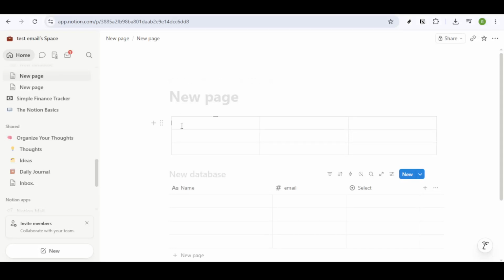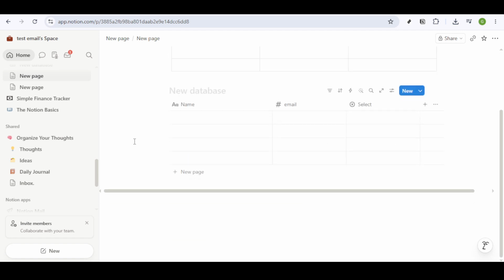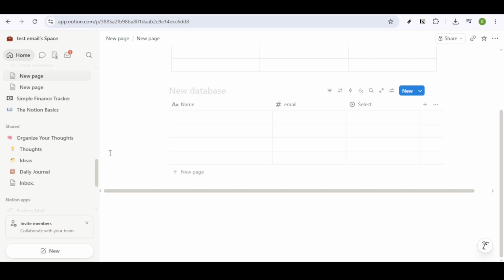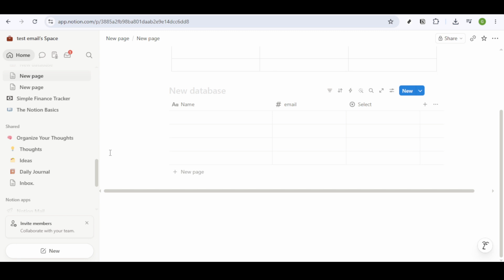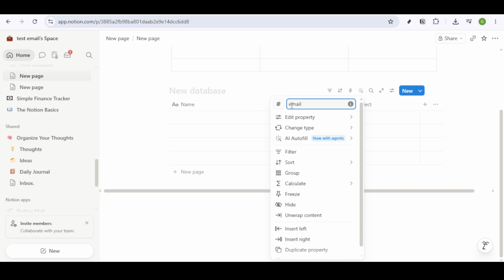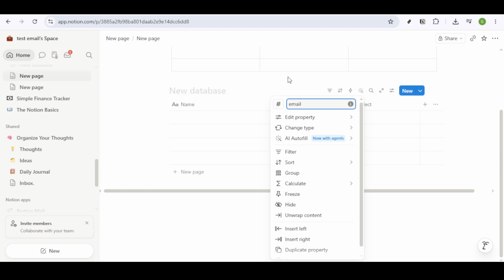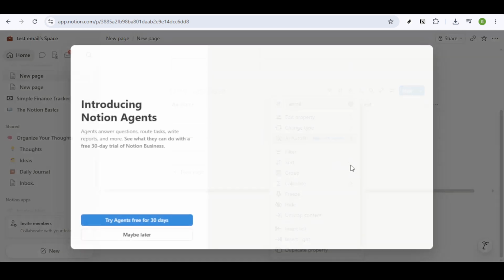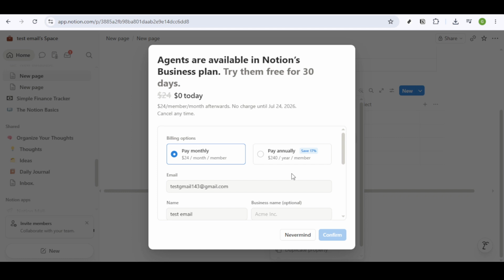How To Use AI Autofill In Notion